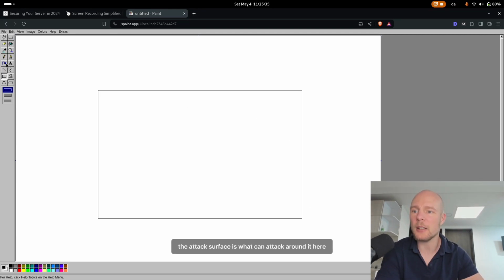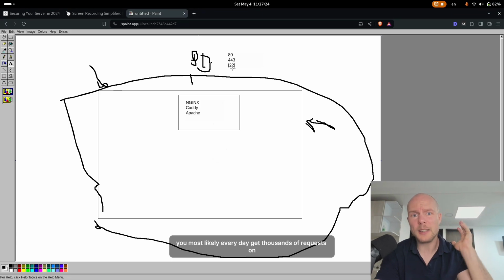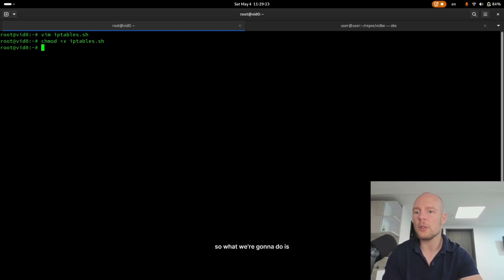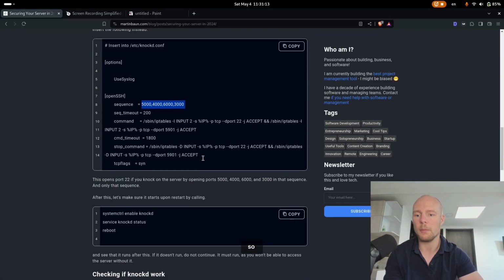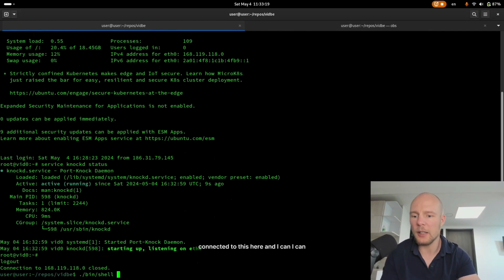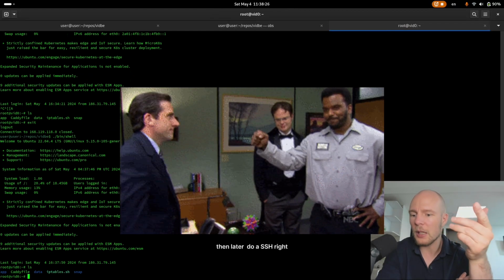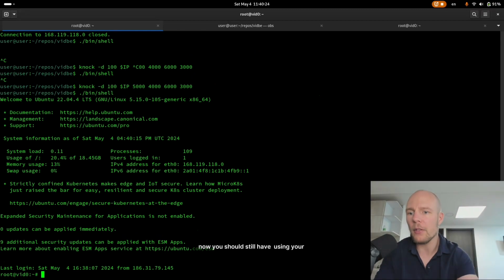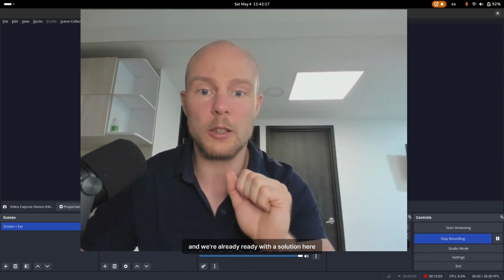Securing Servers 2024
Securing a Server 2024

Hello everyone,

Today, I'm diverging from my usual script-based tutorials to give you a real-time walkthrough on securing a newly set up server. Despite the poor audio quality in the original video—thanks to my editor, Kosta, for trying to salvage it—I believe there’s valuable insight to gain here.

Overview of the Process

We'll be working with a service called "Videofeedbackr," a simple alternative to Loom for screen recording. Currently, it's pretty much an open box, vulnerable to threats.

Key Steps in Server Security

Installing Knockd: This tool will help us create a secure gateway by allowing services to respond only to specific triggers.

Configuring IP Tables: We'll set up IP tables to block all unnecessary ports, leaving only ports 80 and 443 open for web traffic. This step is crucial to minimizing the attack surface.

Secure SSH Access: Instead of leaving SSH open (port 22), which could attract botnets and unauthorized access attempts, we'll configure Knockd to open SSH temporarily when needed through a sequence of port hits.

Automation with Cron Jobs: To ensure the persistence of our settings, we'll automate the configuration to reapply upon server restart using cron jobs.
Practical Demonstration

As we implement each step, I’ll demonstrate the changes live on the server. We’ll test the configurations by attempting to access the server under various conditions to ensure that our security measures are functioning as intended.

Always remember to modify the default settings and passwords to suit your setup.
Ensure that all accessible services are updated and secure.
Consider using a backup access method like Hetzner's console for emergencies.
Conclusion

By the end of this guide, you should have a basic, yet robust, security setup on your server, effectively turning it into a black box that only communicates via designated channels. This approach not only enhances security but also reduces potential points of failure.

For those interested in detailed step-by-step instructions, I've included a link to my blog post below the video.